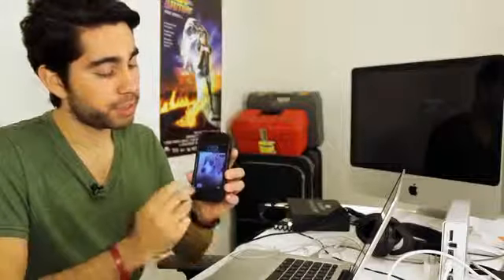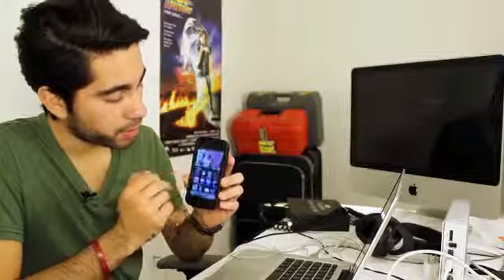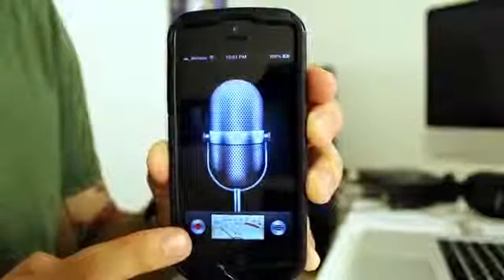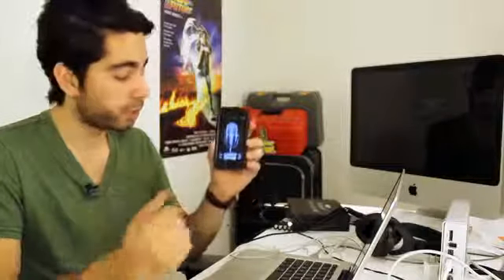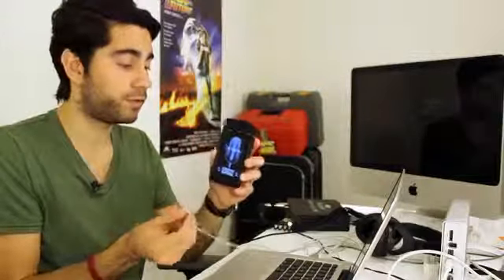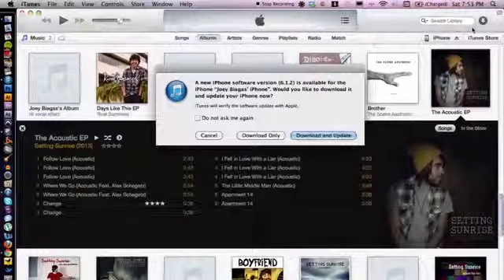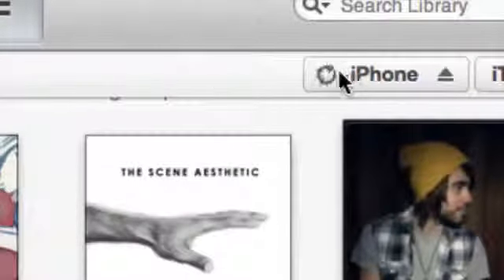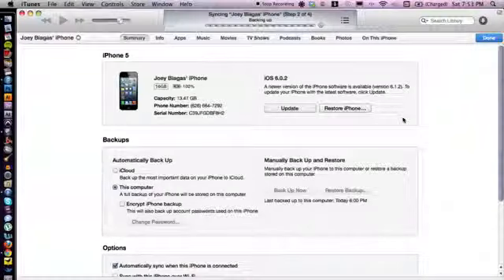How to Upload Church Messages to iTunes Help With iTunes3151